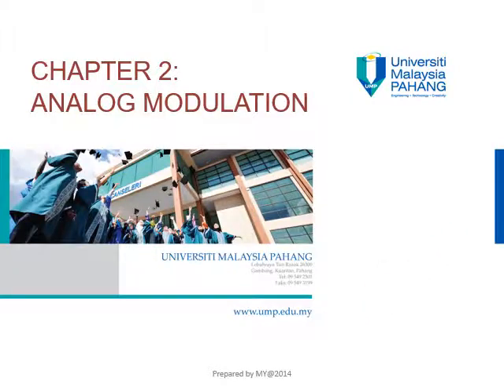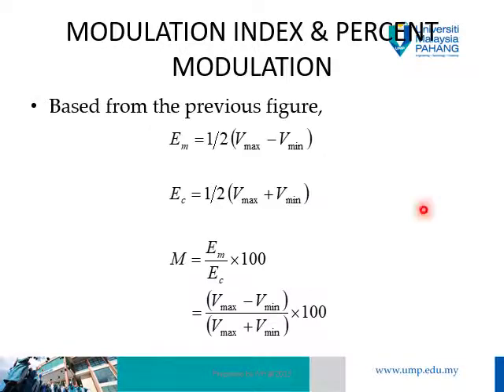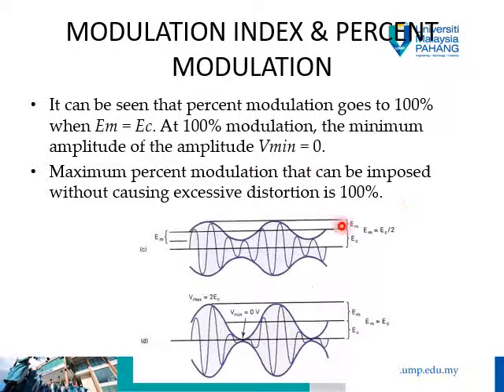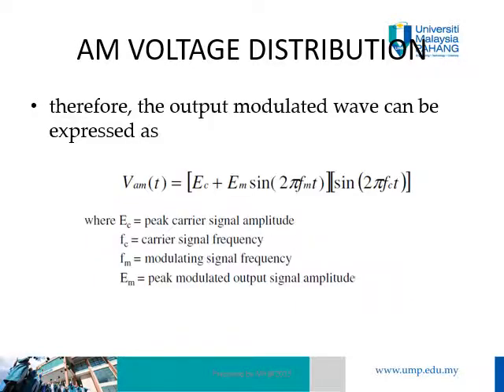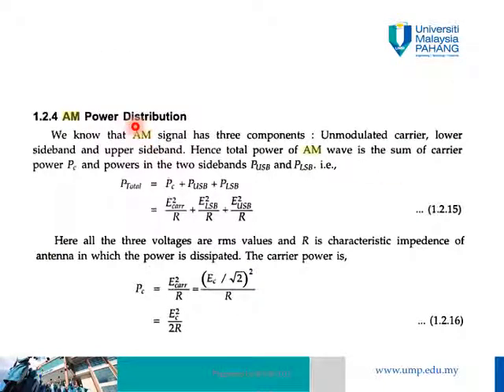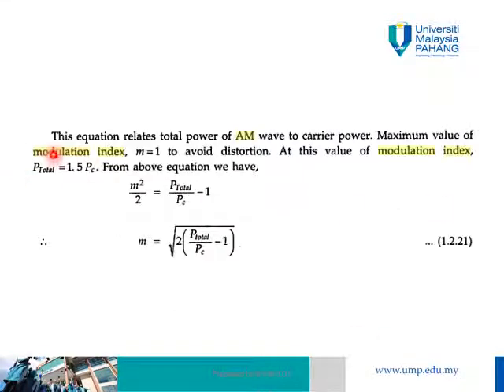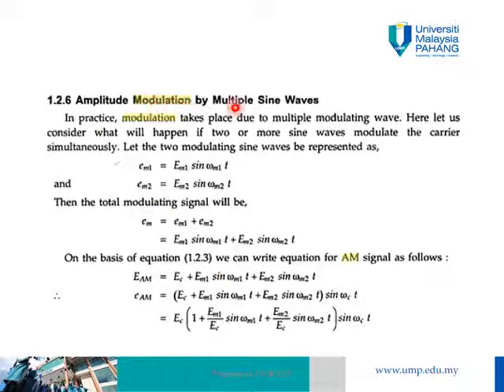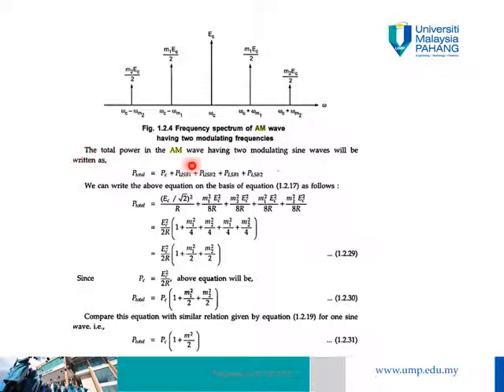2007211745 DEE3413 PART 04 Chapter 2 Amplitude Modulation MODULATION INDEX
Chapter 2 Amplitude Modulation MODULATION INDEX